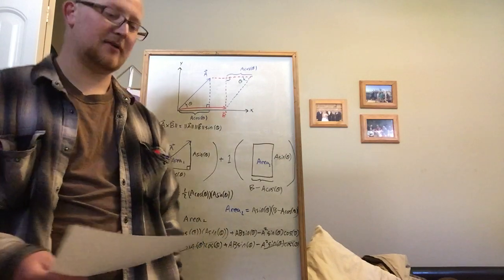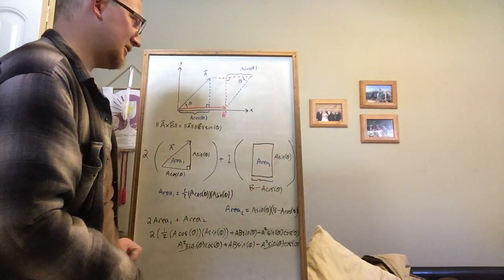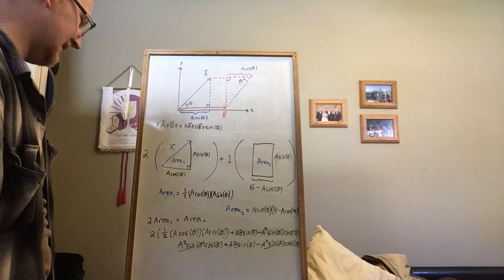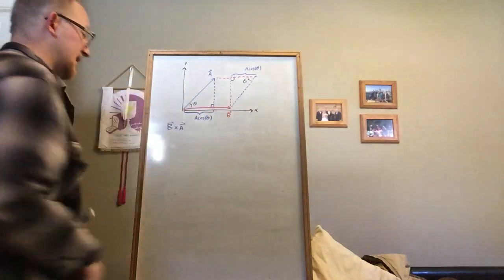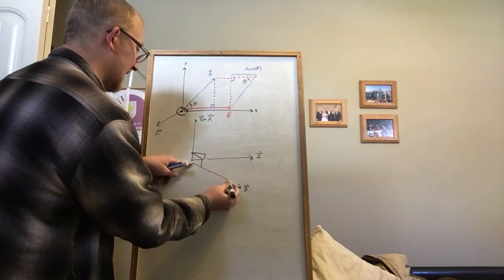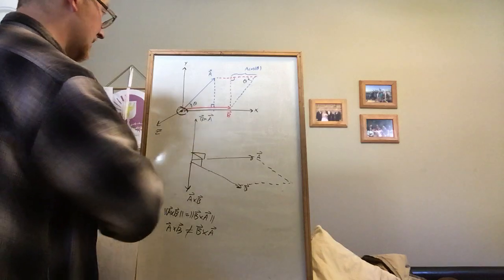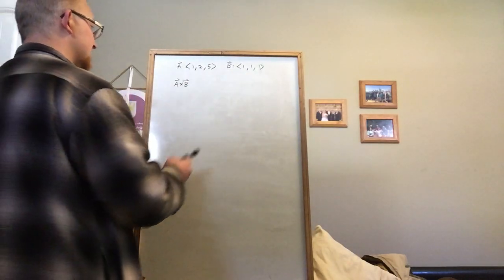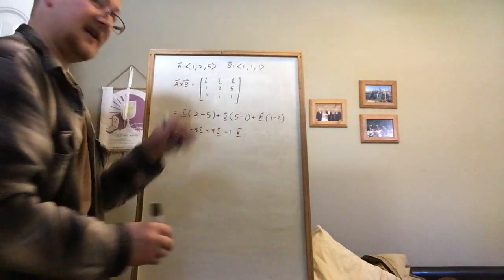Cross products (video 4)